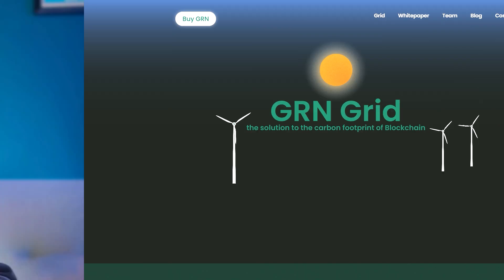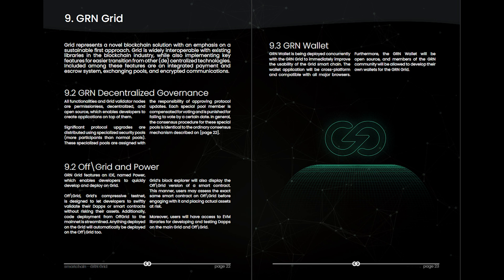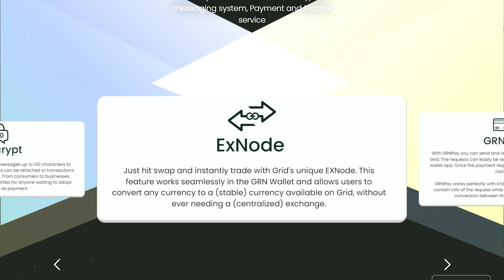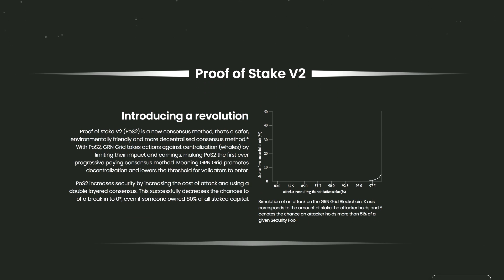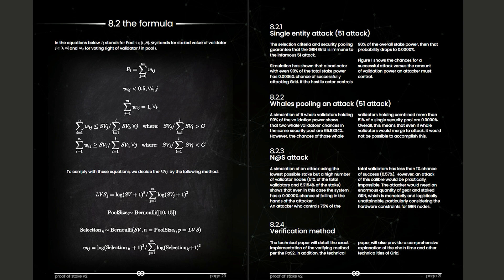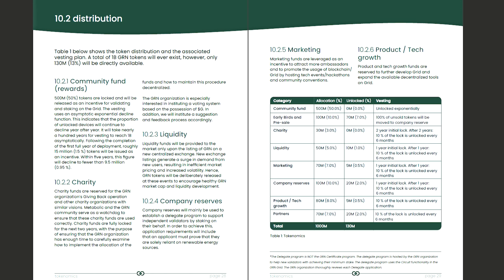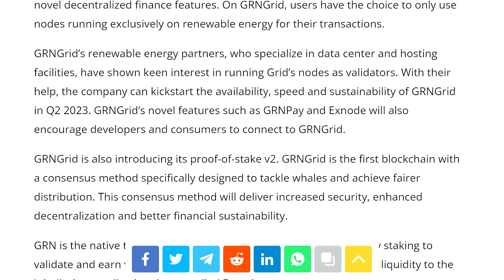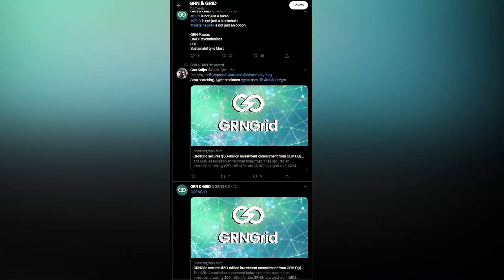GRNGrid is an environmentally friendly and stable Layer 1 blockchain,with novel DeFi features!